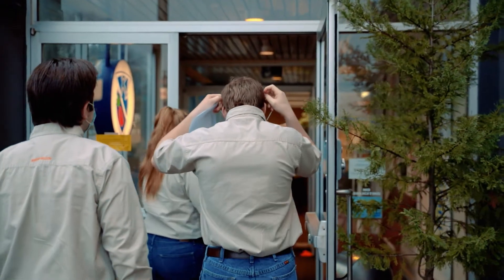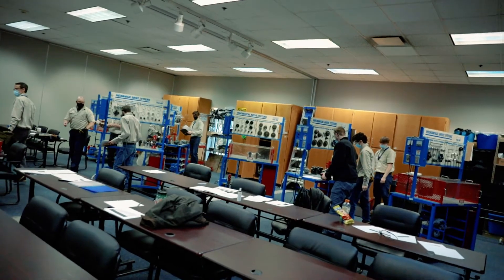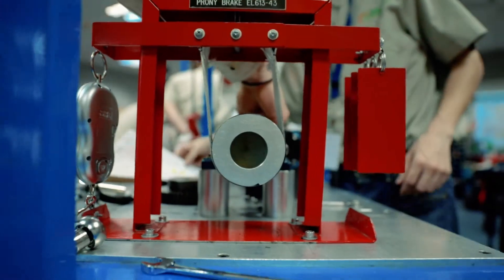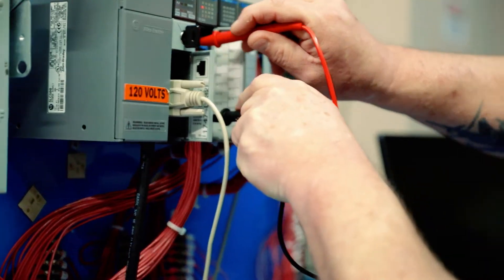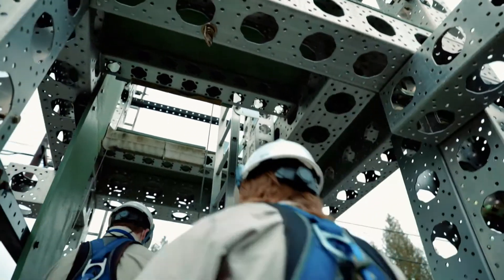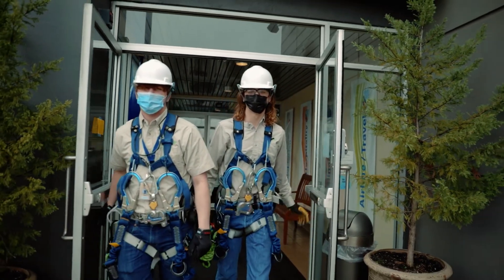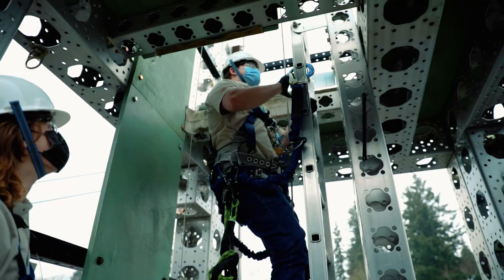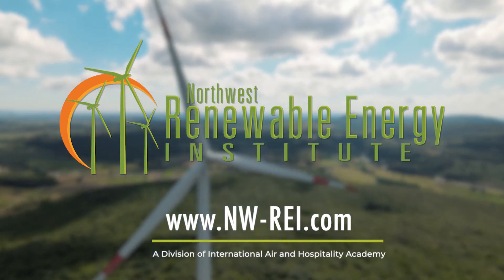Northwest Renewable Energy Institute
Northwest Renewable Energy Institute trains and qualifies students to become Wind Turbine Technicians. After only 6 months of classroom and hands-on experience, you can learn to become a qualified Wind Turbine and Telecom Technician.